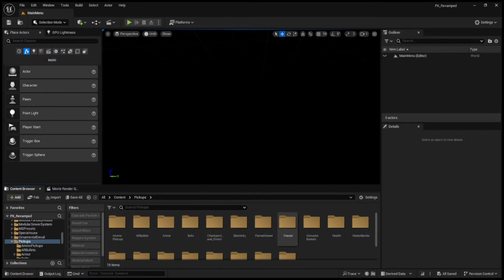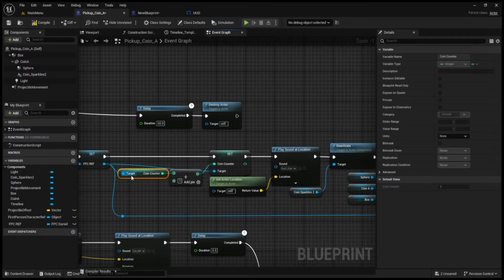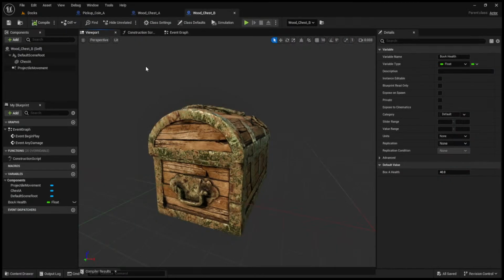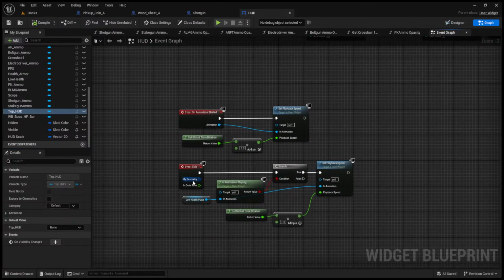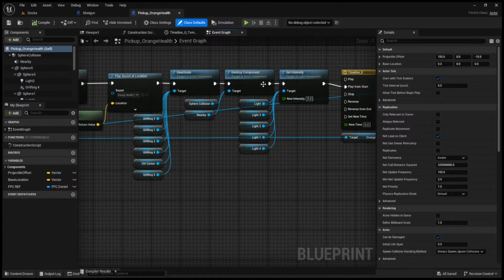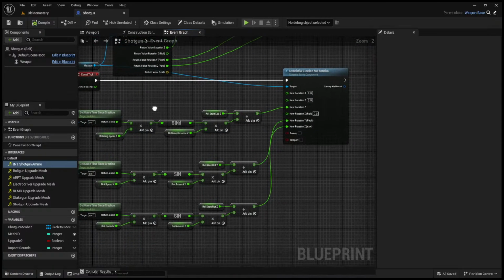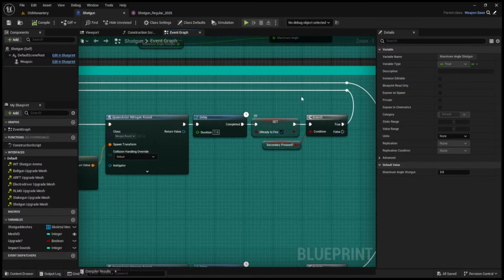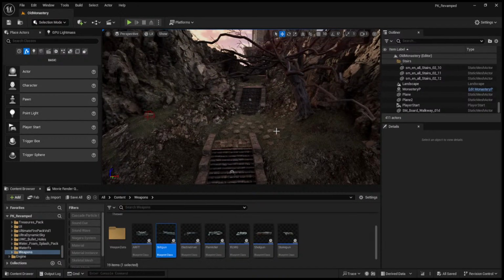Working on Painkiller: Revamped | Blueprint Overview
Hey guys! I am currently working on Painkiller: Revamped. Come hangout or ask questions about the project. Thanks for being here!